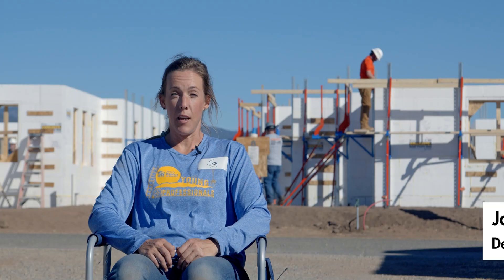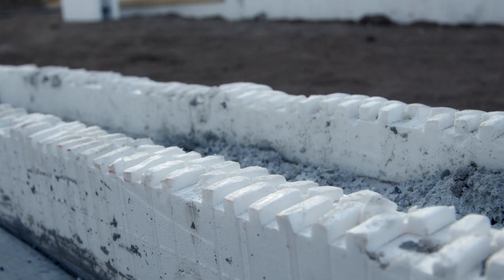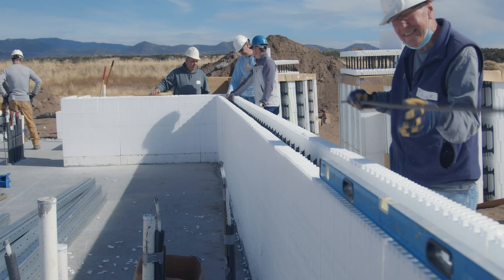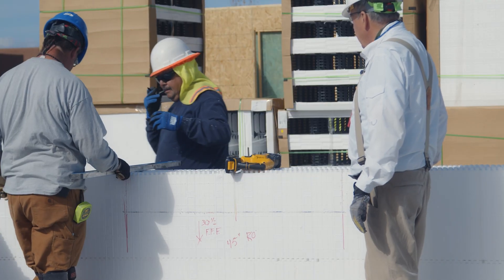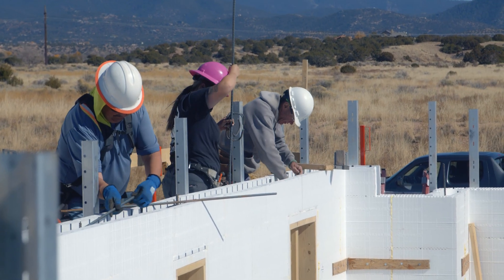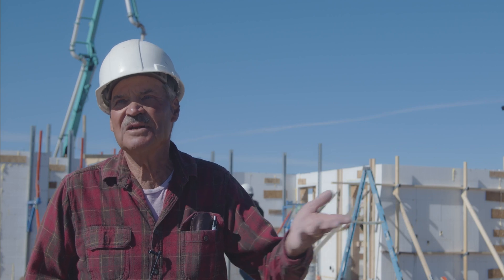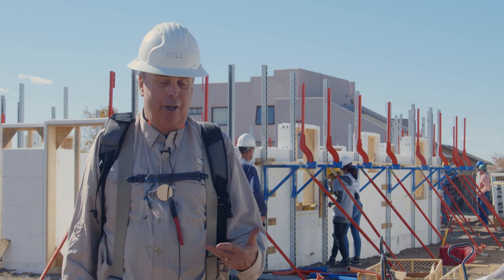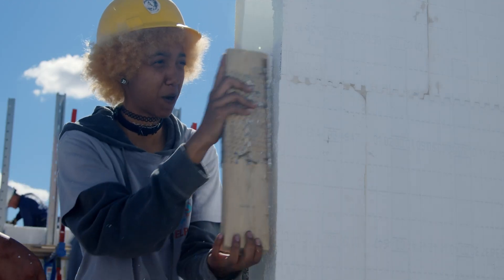ICF Review: First Time ICF Builders Give Their Honest Impressions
BuildBlock visited Santa Fe New Mexico in November of 2021 to assist in the build of 2 Habitat for Humanity Homes. Watch this video to hear from several volunteers on what it was like building with BuildBlock ICFs for the first time!

These builds are part of a national program spearheaded by the NRMCA in association with Habitat for Humanity International, the ICFMA, and the ACPA. To read more about this initiative,